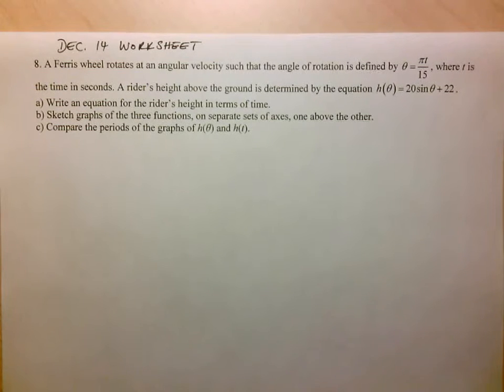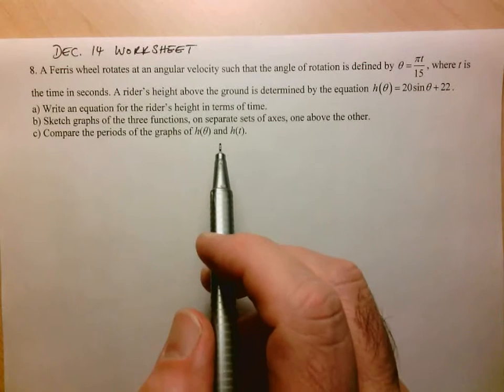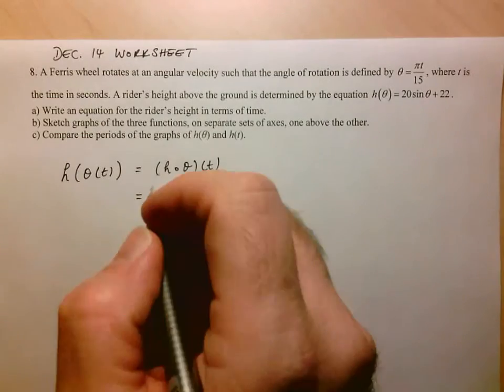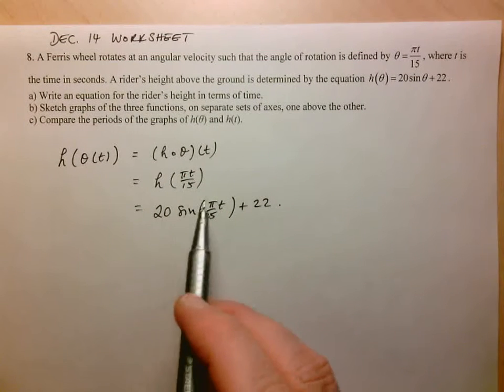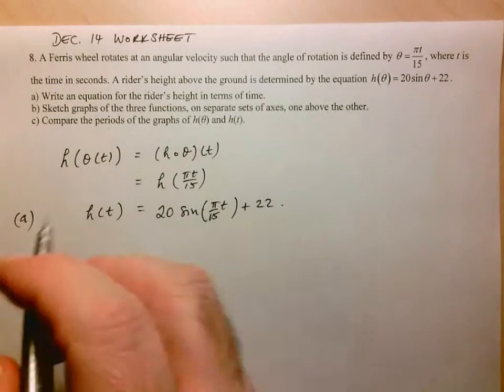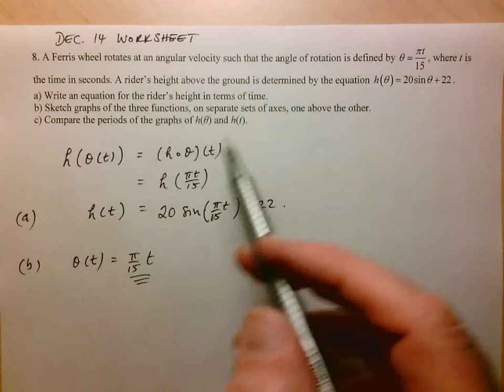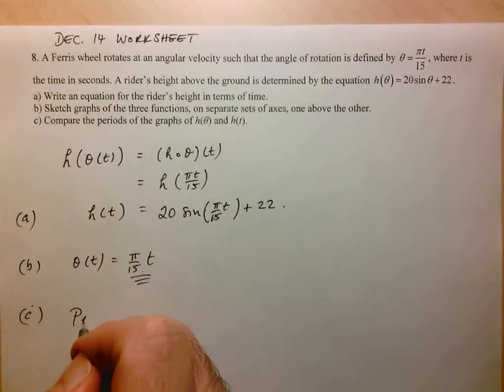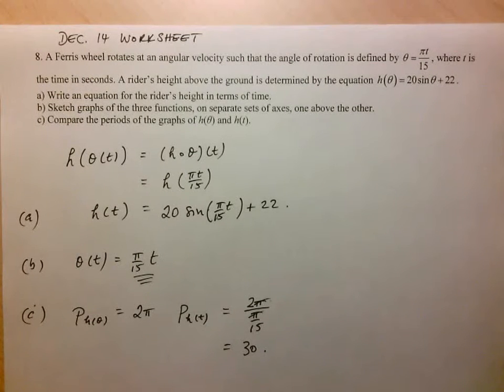MHF4U Dec 14 Worksheet #8